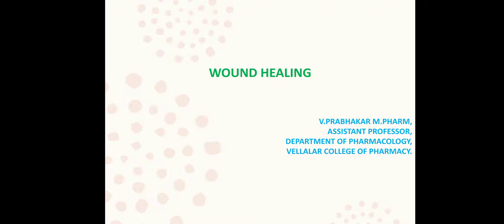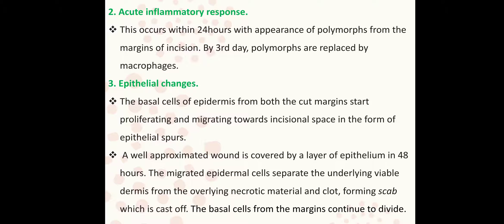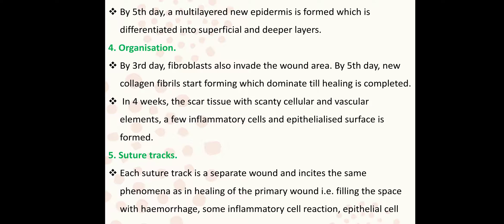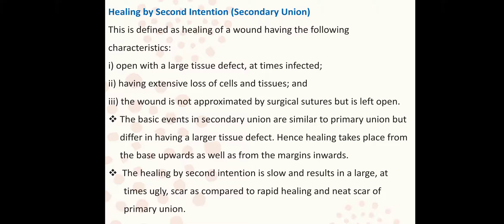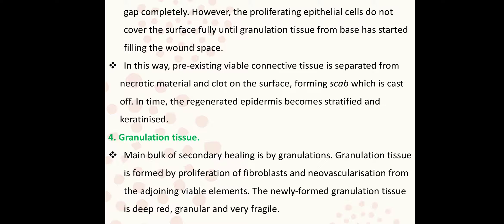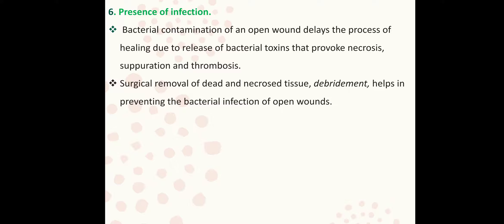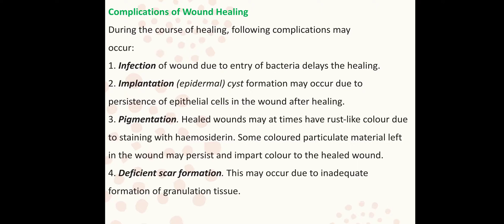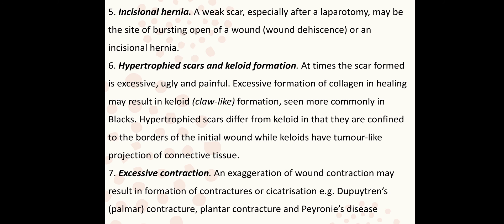wound healing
Wound healing (Explained in Tamil)